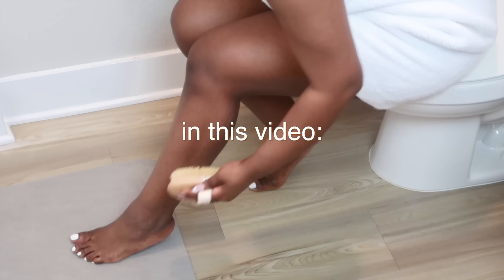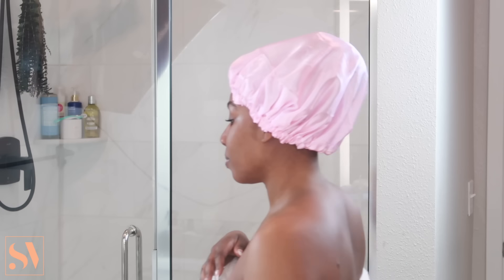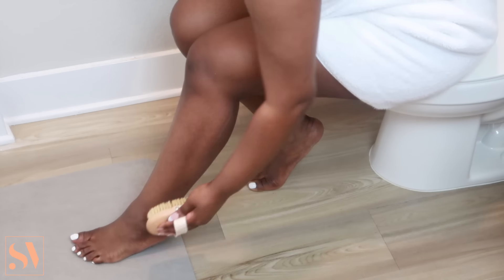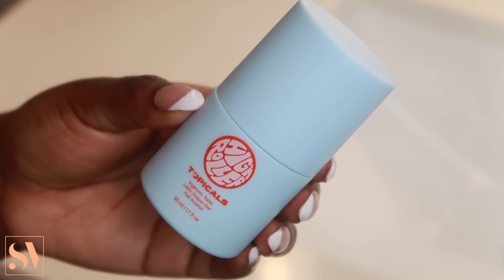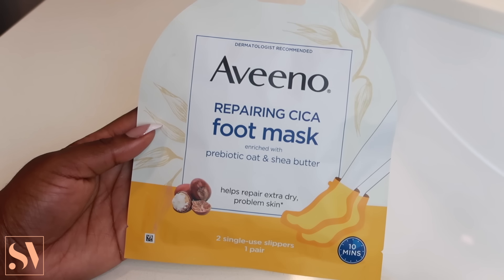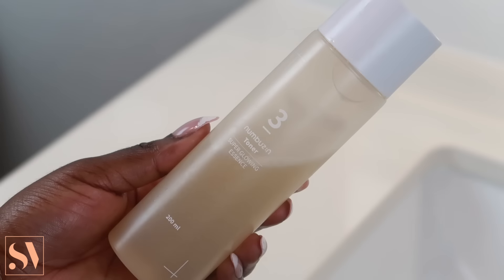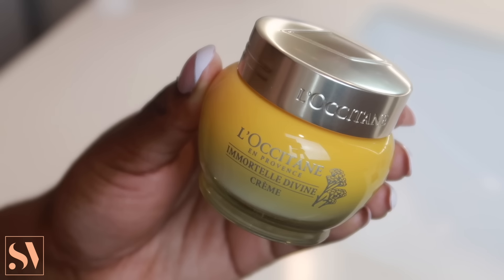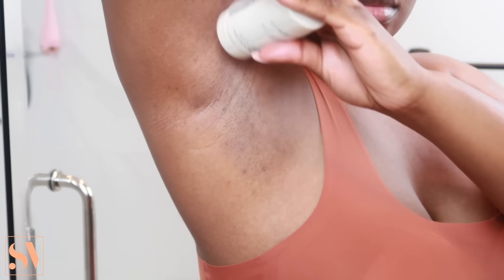MY "EVERYTHING" SHOWER ROUTINE 2023 | IN DEPTH FEMININE HYGIENE & BODYCARE PAMPER ROUTINE| SELF CARE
Here's my “everything" Shower Routine to smell fresh all day + how to have soft, glowy skin! Enjoy my in-depth feminine hygiene routine and let me know what products your going to incorporate into your routine!

WaterPik Water Flosser
Sensodyne Extra Whitening Toothpaste
Oral B Clic Toothbrush
Tung Gel Tongue Paste
Therabreath Oral Mouth Rinse
Osea Dry Body Brush
Eucalpytus & Lavender Flower Bundle Set
Anihana Shower Steamer
Dr. Bronners Unscented Pure Castile Soap
Silicone Body Scrubber
Exfoliating Japanese Washcloth
Ouai St.Barts Scalp & Body Scrub
Venus Razor
Eos Shave Cream
Always Cleanse Feminine Wash
L'Occitane Shower Oil
Topicals High Roller Ingrown Hair Serum
Tree Hut Post Shave Soothing Mist
Aveeno Repairing CICA Foot Mask
Dermaplaning Razor
Numbuzin Purple Complex Soothing Cream
L'Occitane Cleansing Face Balm
L'Occitane Foaming Cleansing Cream
Foreo LUNA Mini 3
Numbuzin Super Glowing Essence
L'Occitane Immortelle Enriched Emulsion
L'Occitane Immortelle Divine Cream
Laniege Lip Glowy Balm
Topicals Exfoliating Body Serum
L'Occitane Almond Milk Concentrate
Sol de Janiero Bum Bum Body Firmeza Oil
Donna Karan Cashmere Mist Deodorant
Nest Madagascar Vanilla Perfume Oil
Kayali Vanilla 28 Eau de Parfum

EVERYTHING SHOWER
MY SHOWER ROUTINE 2023
HAIR CARE ROUTINE 2023
FEMININE HYGIENE ROUTINE 2023
FEMININE HYGIENE TIPS
MY GO TO SHOWER PRODUCTS
DRUGSTORE PRODUCTS
SKINCARE ROUTINE
SHOWER AND HAIR ROUTINE
SHOWER ROUTINE
PAMPER ROUTINE
BODYCARE ROUTINE
MY SHOWER PAMPER ROUTINE 2023
SELF CARE ROUTINE
SELF CARE TIPS
self care spa day
at home pamper routine
AFFORDABLE SHOWER ROUTINE
HYGIENE MUST HAVES
SMELL GOOD AF ALL DAY